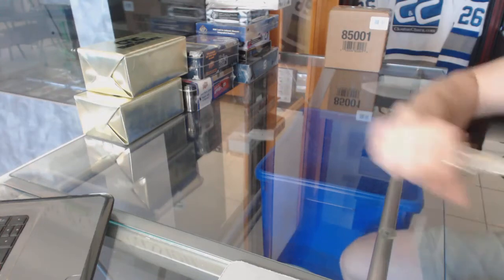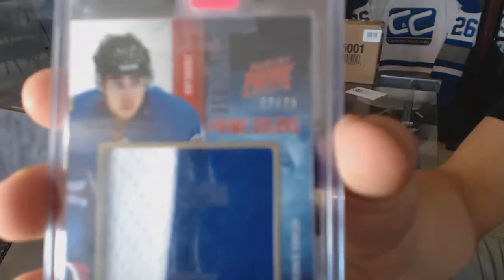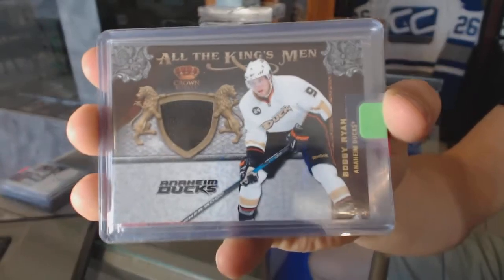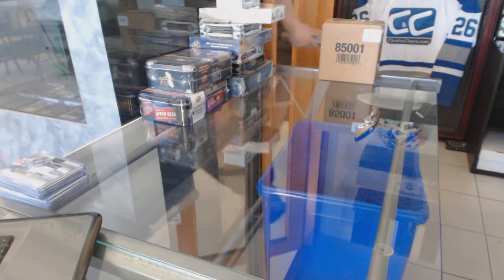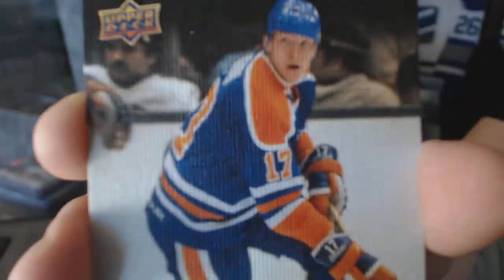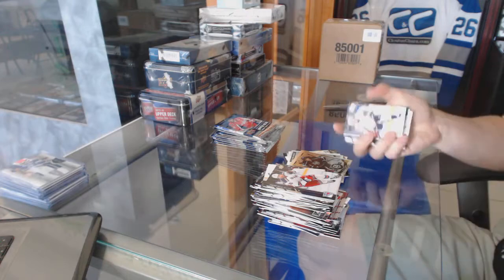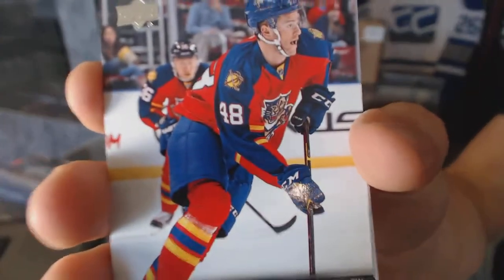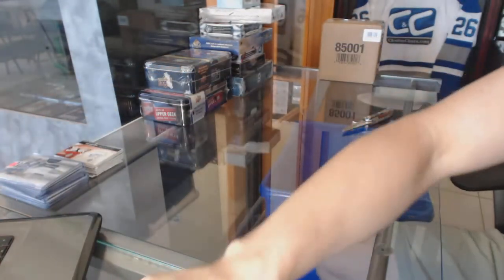C&C Mystery Gold VIP Hockey 2 Box Break - C&C #6458